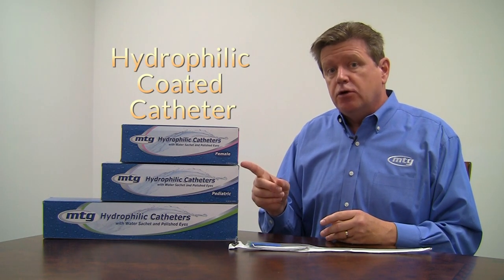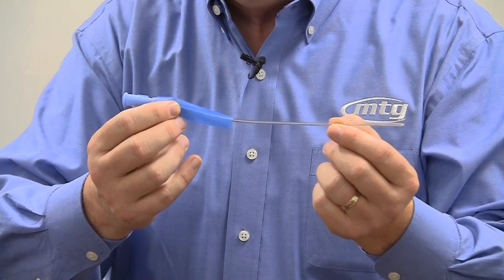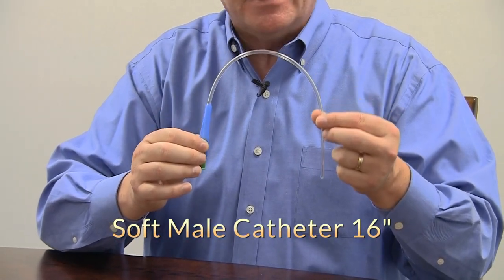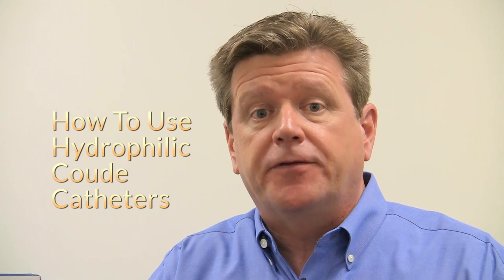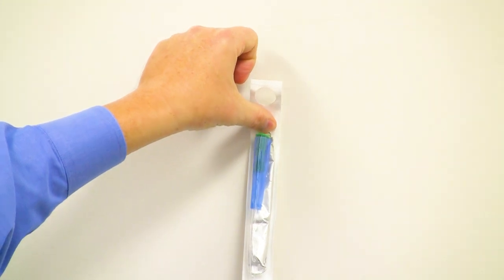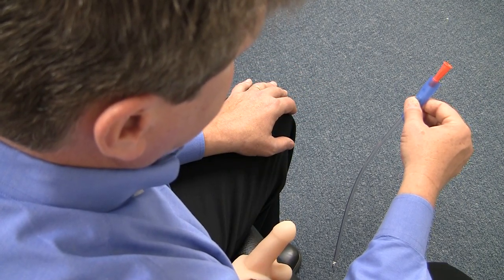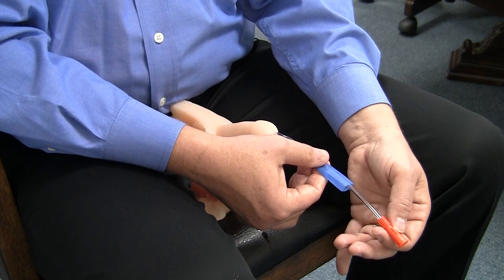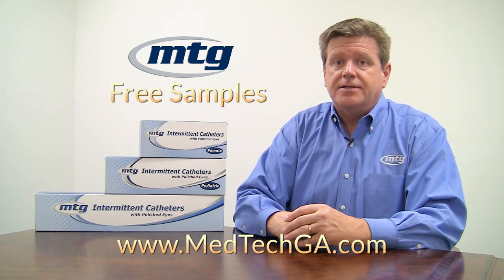How To Use A Urinary Hydrophilic Coude Catheter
This video shows how to use a Hydrophilic Coude Urinary Catheter. MTG's hydrophilic lubrication makes catheter insertion easy with less irritation. The coude curved tip helps the catheter get past obstructions.
Please follow the advice of your personal physician or other healthcare provider in performing self-catheterization. If you experience any persistent pain or discomfort associated with the catheter, consult with a medical professional.